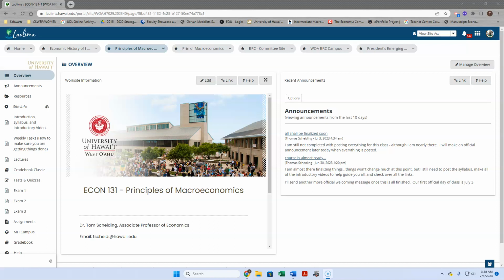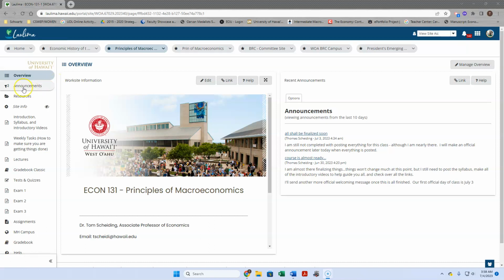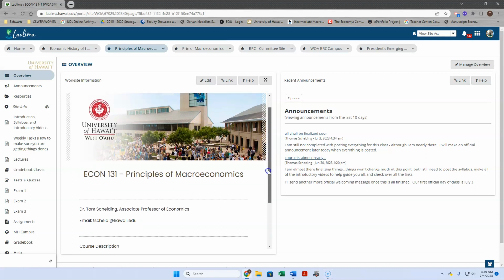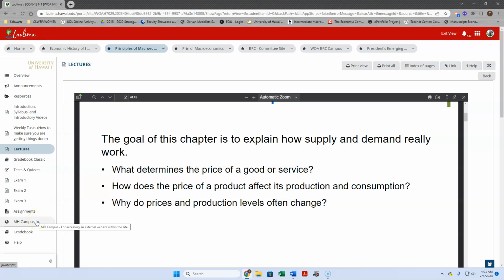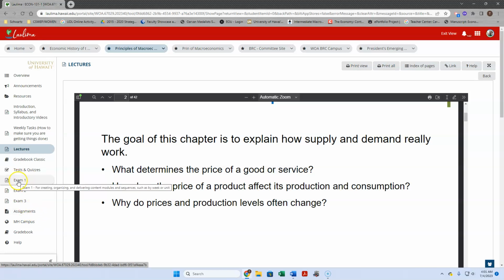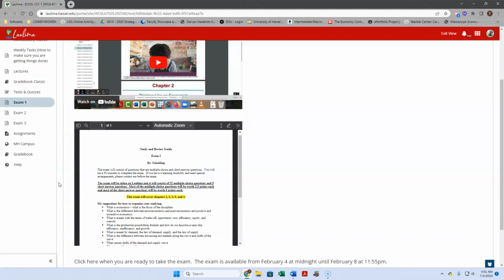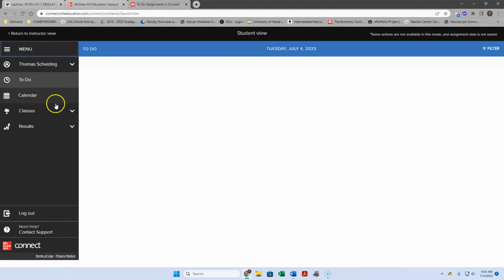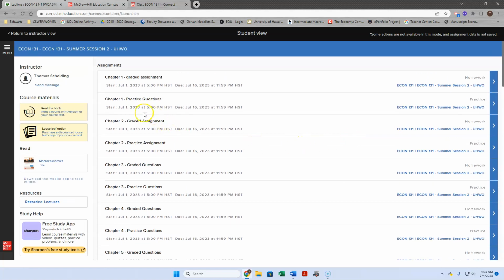ECON131_Summer2023_UHWO_Scheiding_HowtoLearn